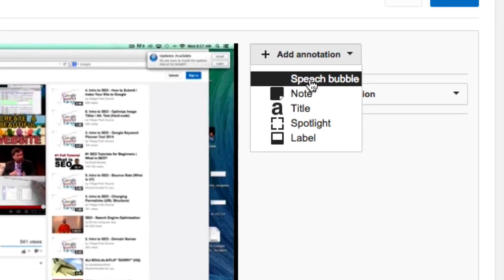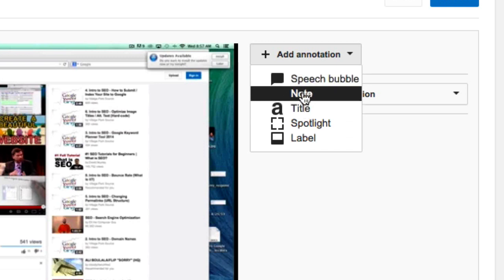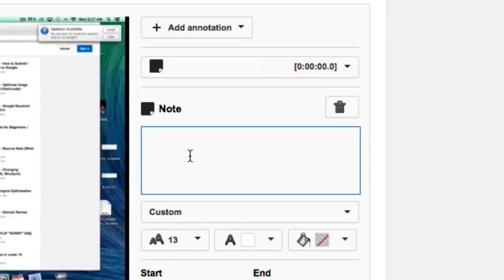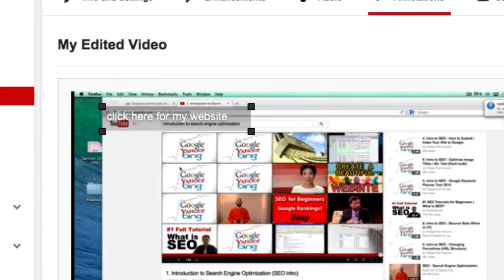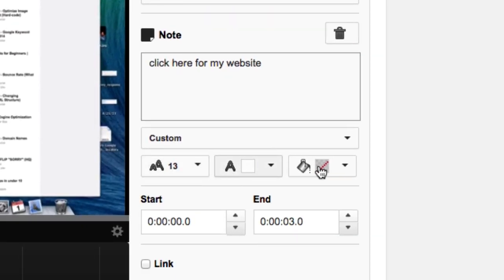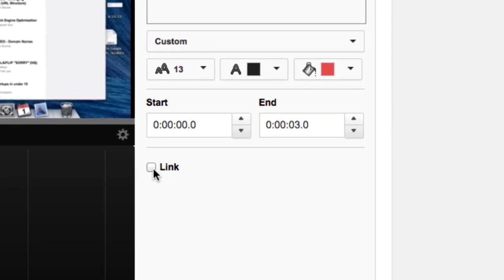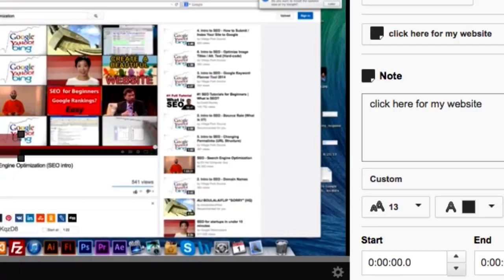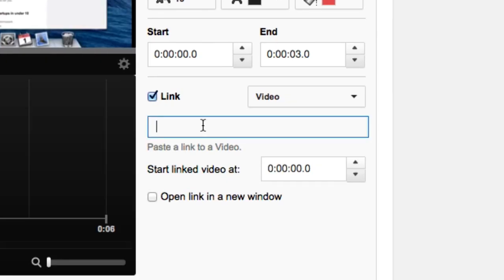How to Create Clickable Links to YouTube Video [1 minute]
Learn how to create / add clickable links from your YouTube videos to link to other videos, playlists, website, blog, etc